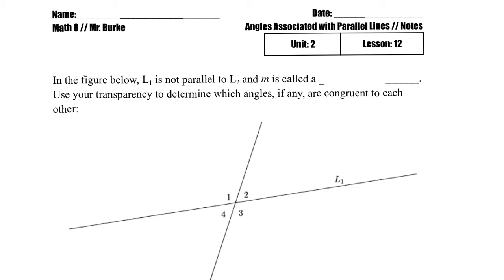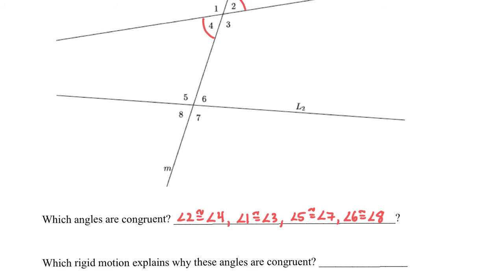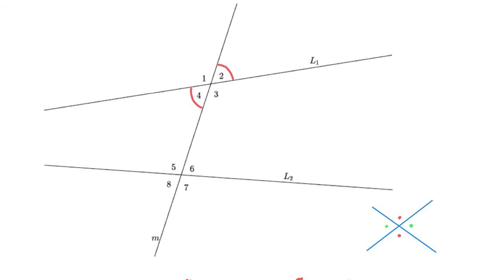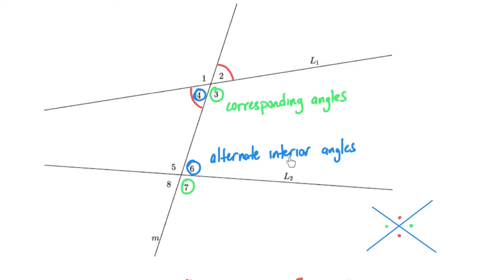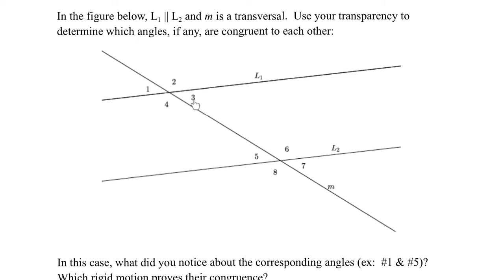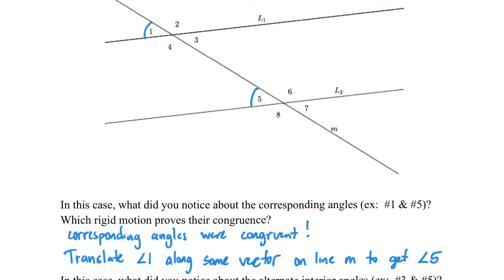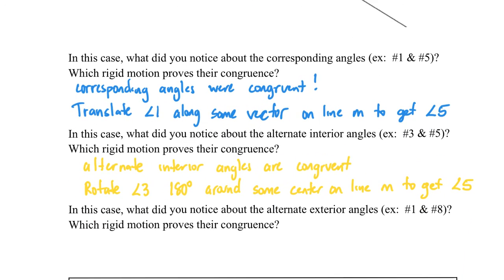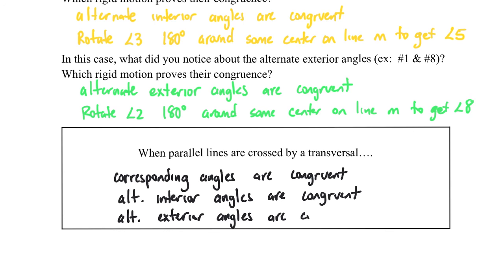U2L12a - Angles Associated with Parallel Lines - Notes.mp4